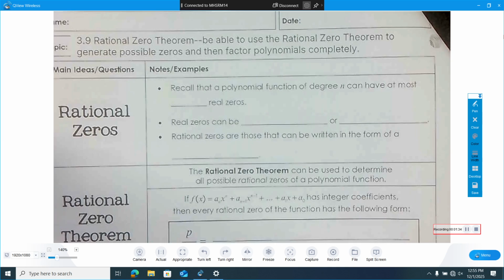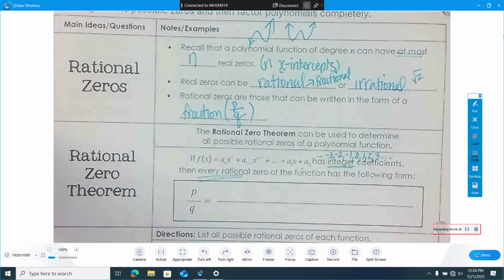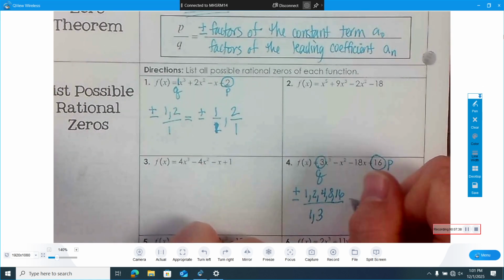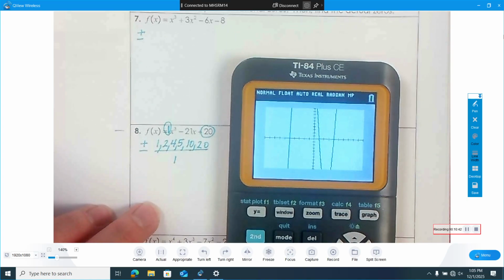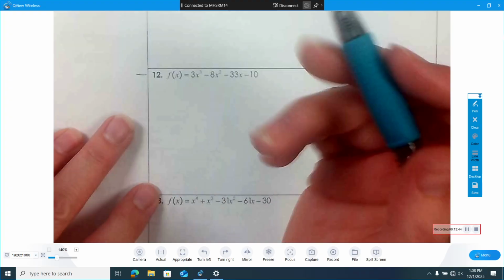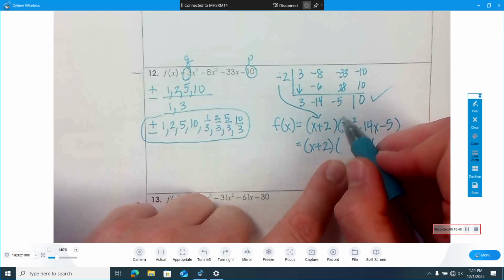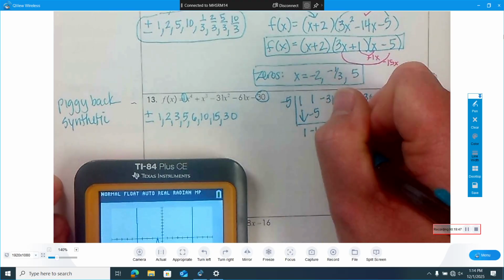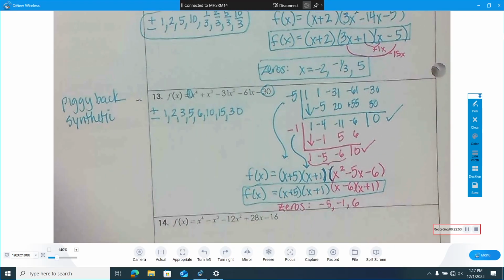3.9 Rational Zero Theorem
3.9 Rational Zero Theorem